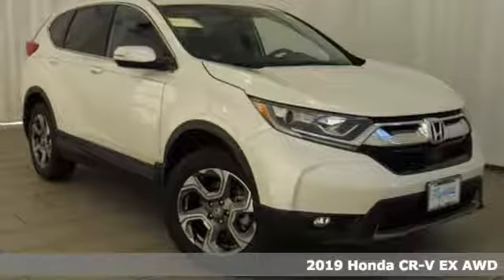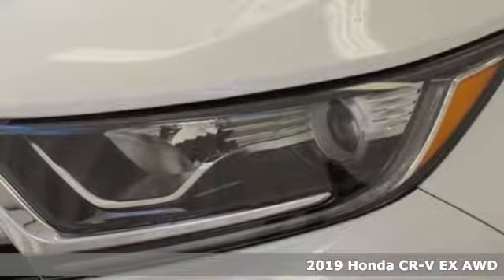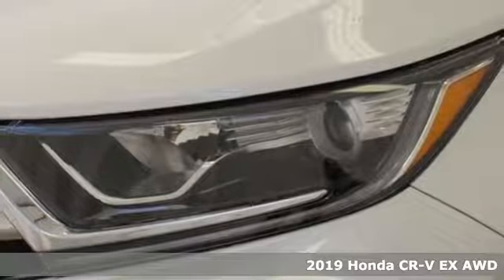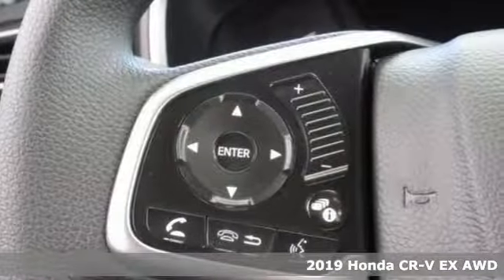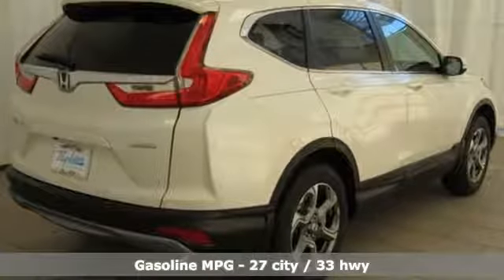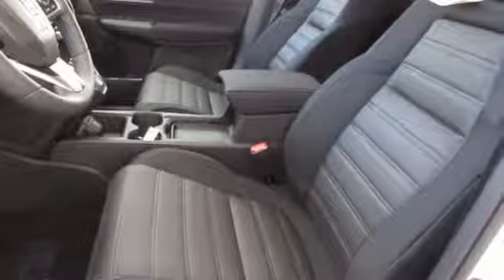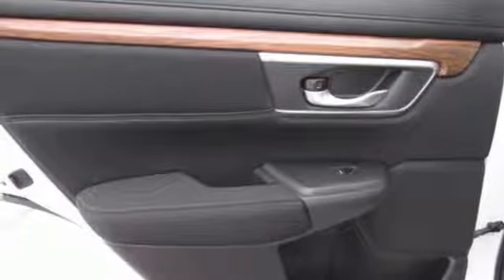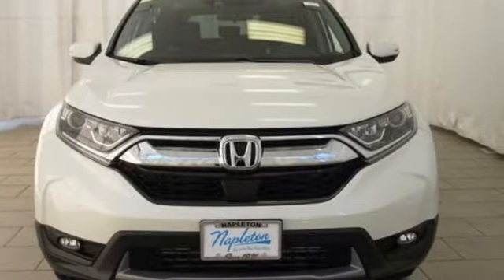New 2019 Honda CR-V Lansing IL Orland Park, IL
Year: 2019
Make: Honda
Model: CR-V
Trim: EX
Engine: 1.5L I4 DOHC 16V
Transmission: CVT
Color: Beige
Interior: black
Stock #: N8172
VIN: 5J6RW2H57KA000683
2019 Honda CR-V EX AWD. 27/33 City/Highway MPGbrbrFor your peace of mind, we have included REAL photos, for you to judge the condition yourself. As you do your comparison shopping, you will see Napleton River Oaks Honda offers some of the best values in the market. Stop by Napleton's River Oaks Honda conveniently located off 80-94 Torrence Ave North Exit. 17220 Torrence Ave Lansing, Ill 60438. Serving the Greater Chicago, Il Area. Out of town buyer's free pick-up at the airport. We can help arrange delivery right to your front door too!

Address:
17220 Torrence Ave